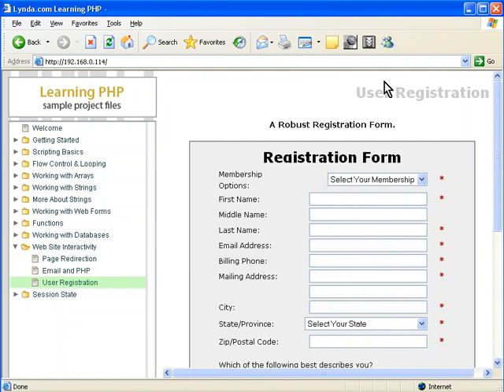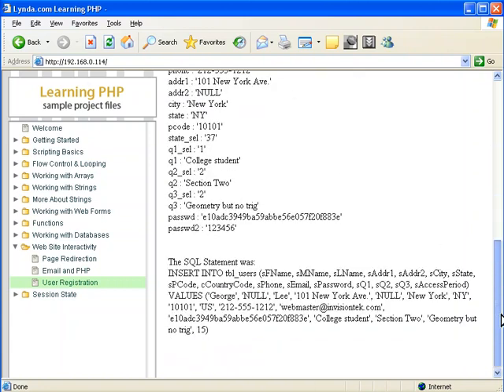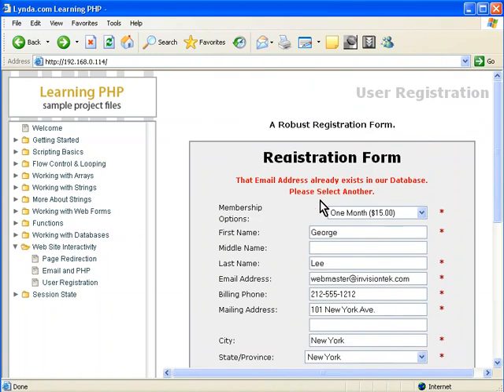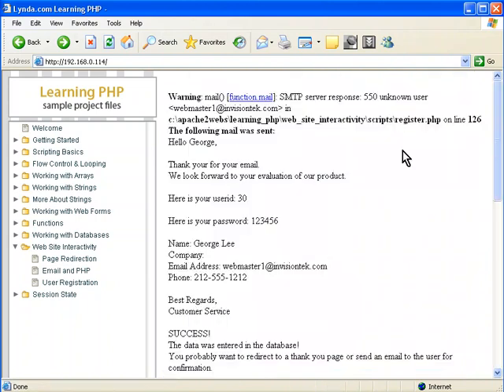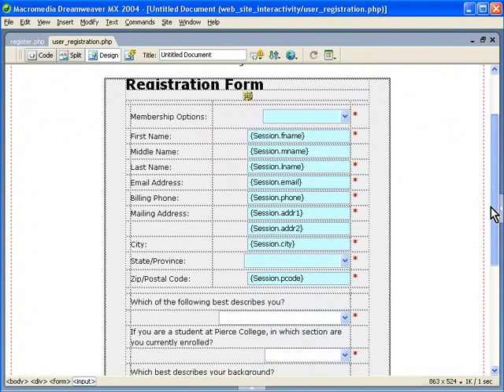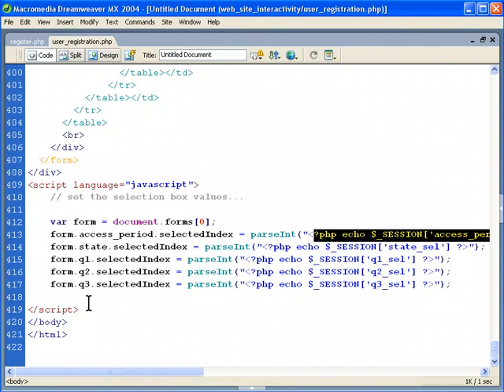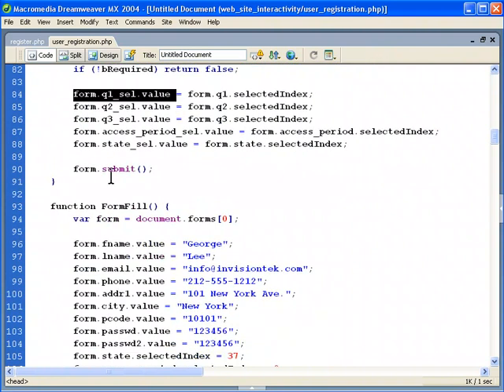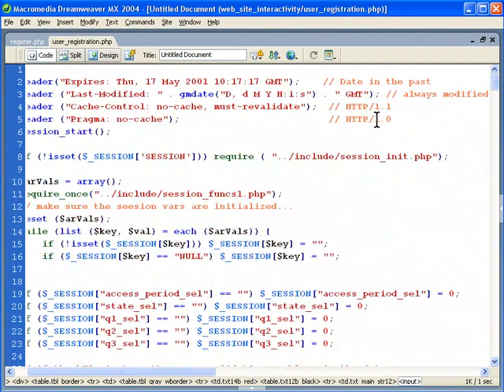[PHP] 11_04_user_registration_p1